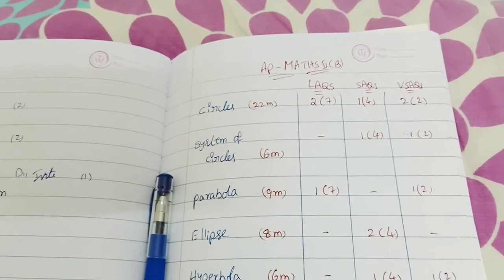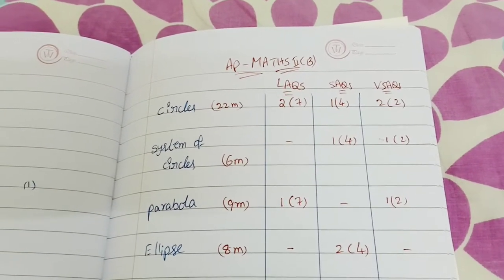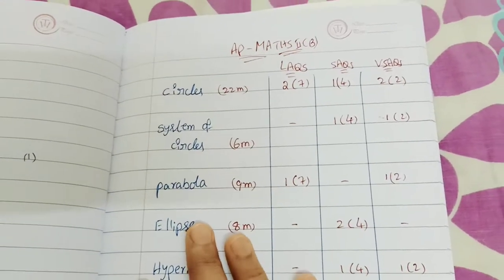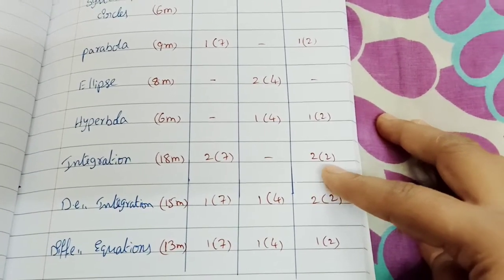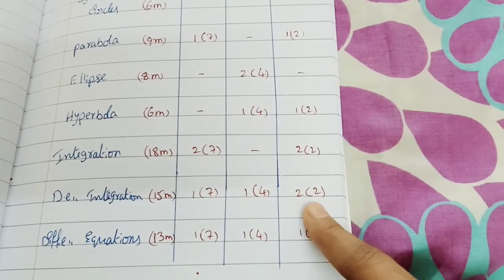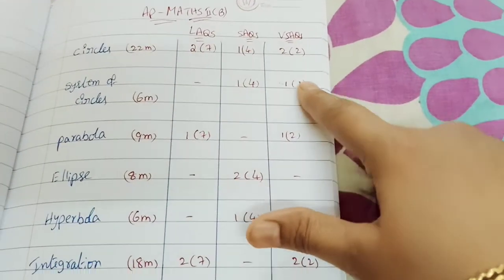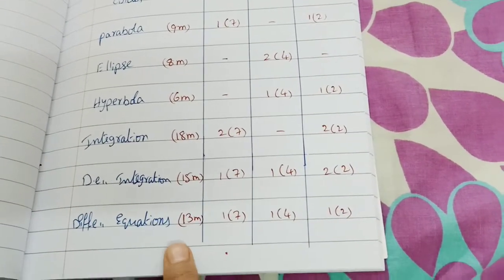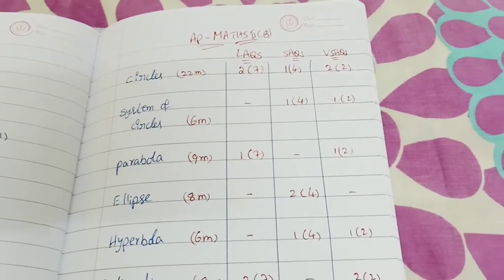AP INTER 2 B//BLUE PRINT 2021//4 CHAPTERS ENOUGH ?// HOW I WILL GET 75/75 ?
HI,IAM MEENA
MATH LECTURER
mainly iam discussing inter 1a,1b,2a,2b and 10 maths

daily iam posting important math problems
7marks 4marks and 2 marks problems i uploaded
you want 75 out 75 then watch my videos you will get easily